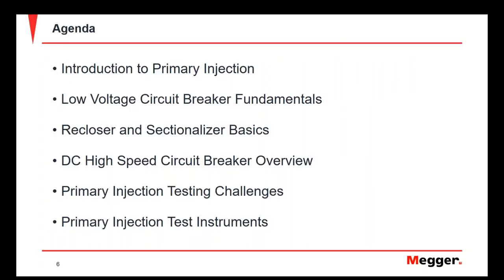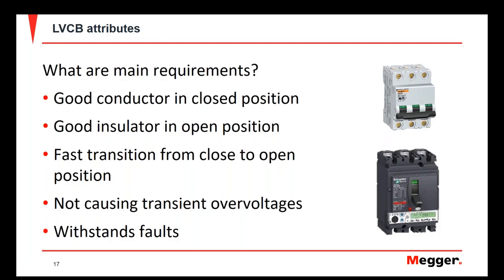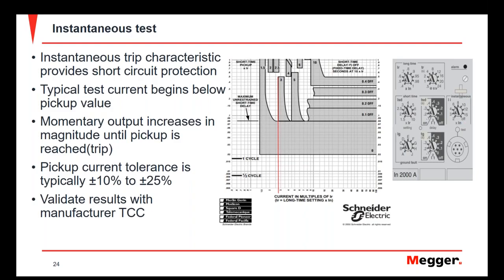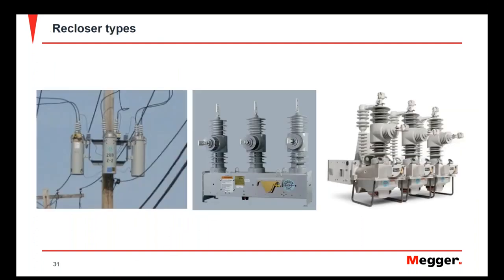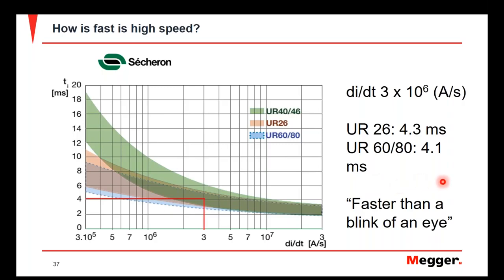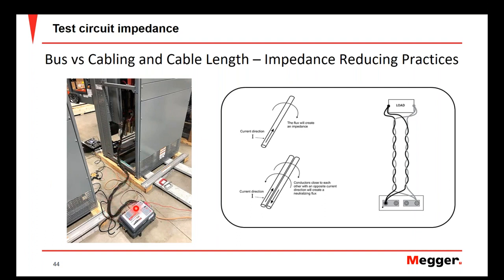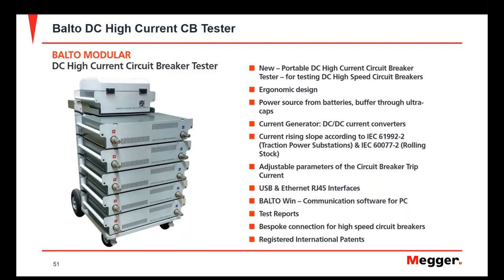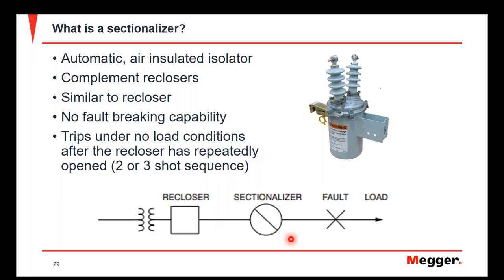Advancements in Primary Current Injection for LV Circuit Breaker Testing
Primary Current Injection is routinely used for testing protective devices in low voltage applications, such as low voltage AC circuit breakers, oil reclosers, and high-speed DC circuit breakers.  It is the only technique available to verify the condition and functionality of these devices to ensure they perform as expected.  The test methods, techniques and equipment used to test these devices varies based on several different factors, such as current waveform, size or design.

Primary injection is often very time consuming, and since most test instruments still follow a traditional design, testing usually requires skilled personnel who understand the testing techniques, the attributes of the device under test, and how to operate the test instrument. Common problems in the field include trip settings selection, heating effects on the test object causing erroneous trip times, and improper test methods.  Additionally, time current curve availability and identification, evaluating test results and creating a test report are tedious time-consuming tasks.

This presentation will discuss how advanced methods and techniques overcome these challenges to facilitate quick and efficient primary current injection testing.  Automated testing processes, digital user-interactive interface and new developments contribute to addressing the above-mentioned challenges.  We will also cover recommendations regarding procedural challenges such as available input power, the effect it has on desired output current and testing high impedance test devices.